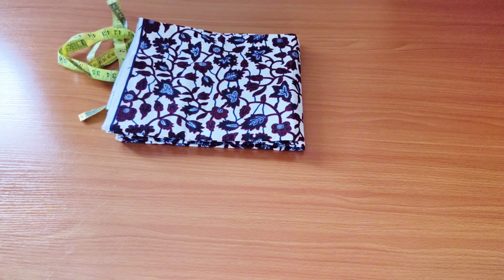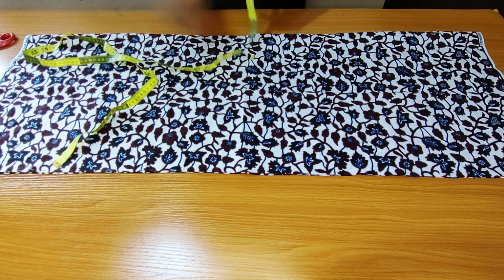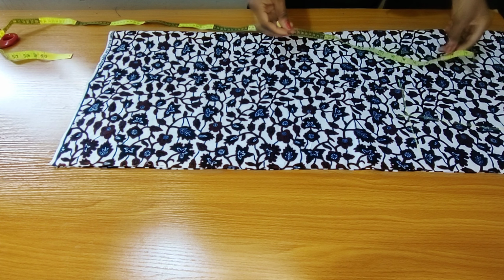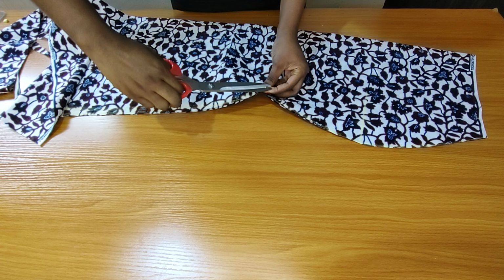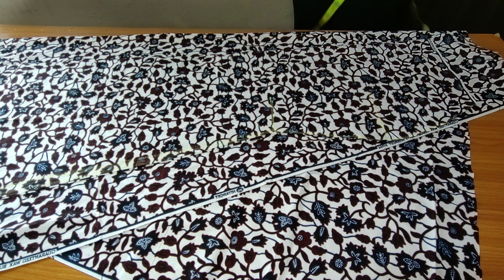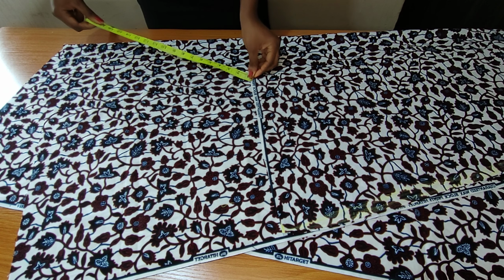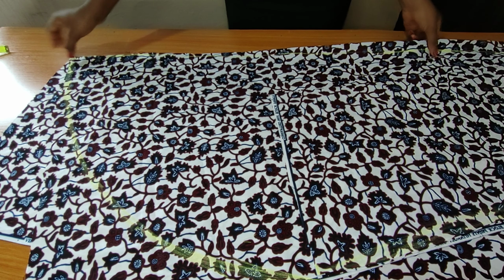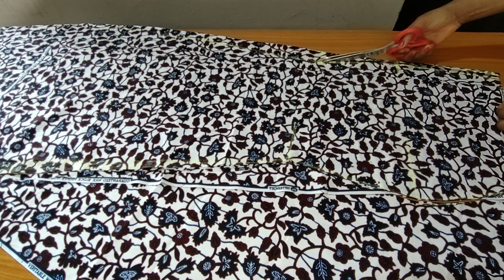How to cut a mermaid skirt with train/ with Three Yards of Ankara Fabric 😘😘